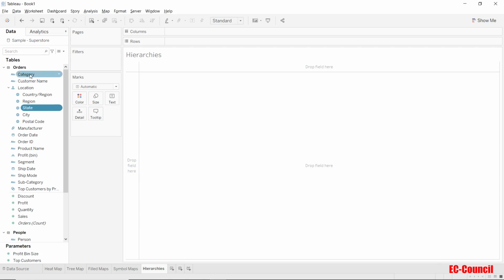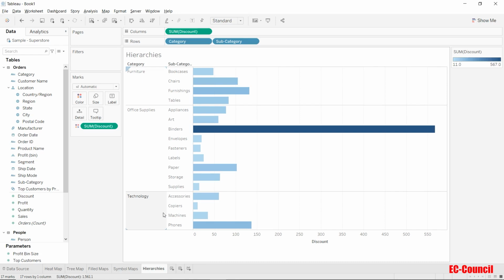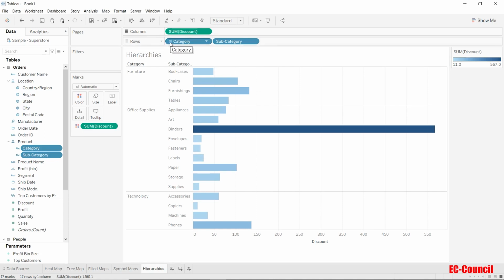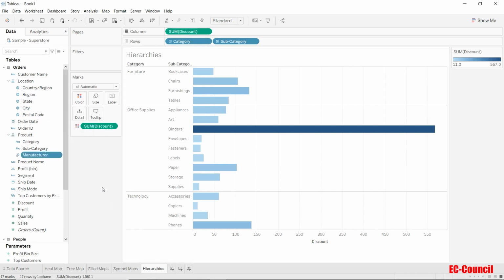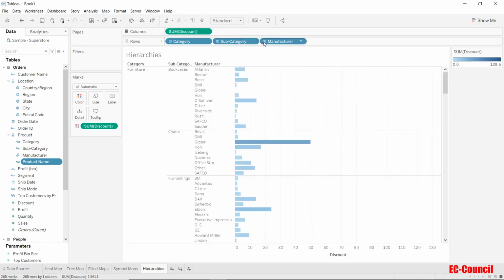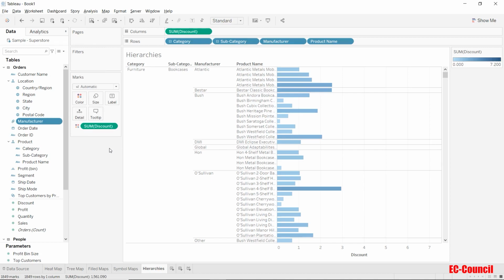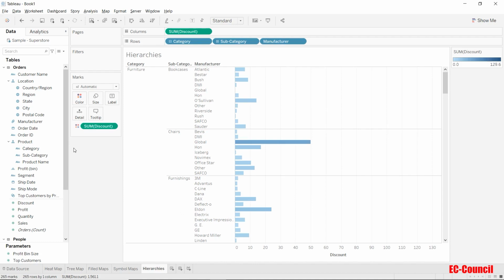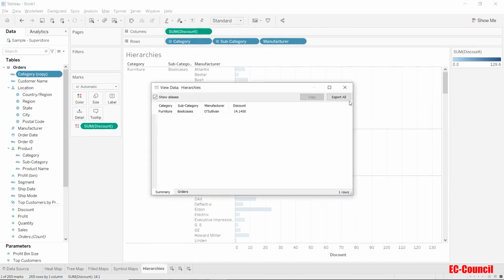17- Building and Understanding Hierarchies || Tableau Visualization Course Beginning To Professional